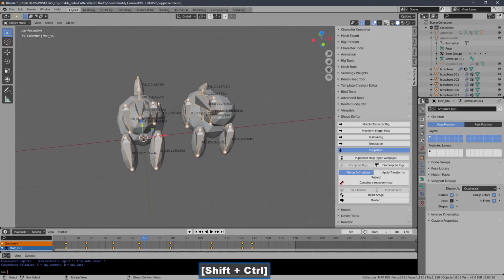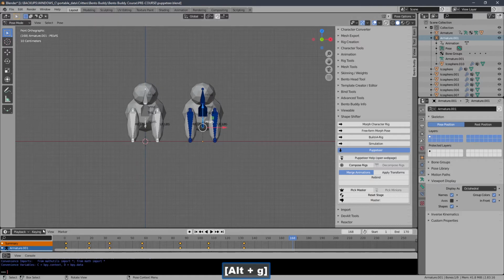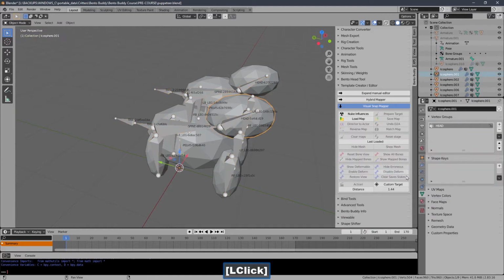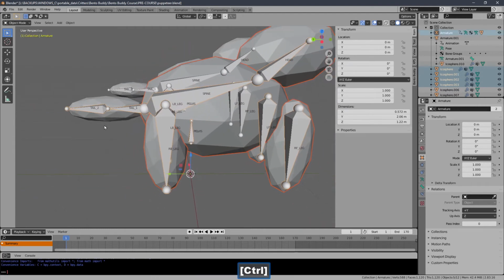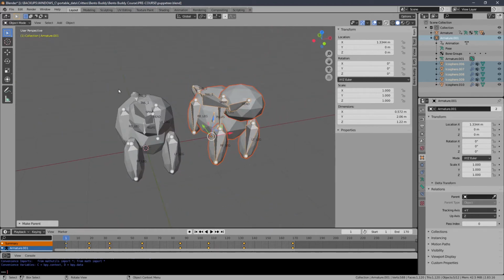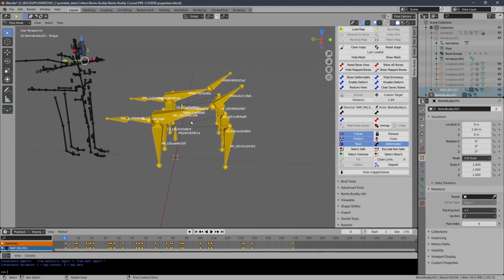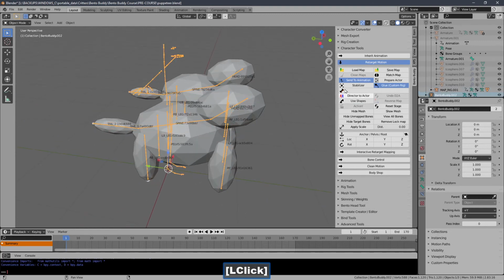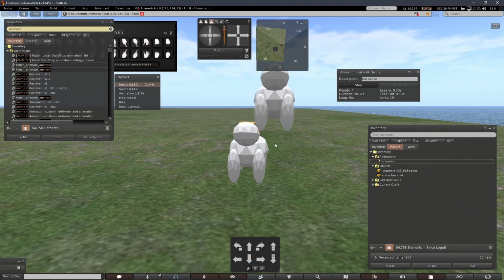Compose rigs/characters and their animations using Shape Shifter under Puppeteer in Bento Buddy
Compose rigs and their corresponding animations.

This particular video was part of a course collection but because I don't have another video showing how this particular feature works I thought it was only fair to make this one visible to all.

If you purchased a course that included  this video link, and you feel that you didn't get the value you deserve, please contact me and I'll be sure to rectify that.  Give me a shout on Discord.